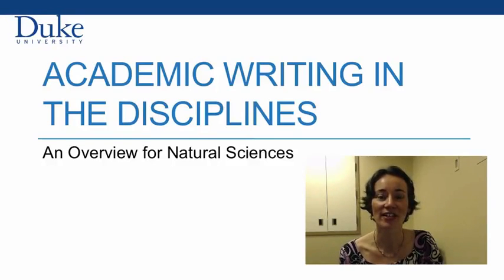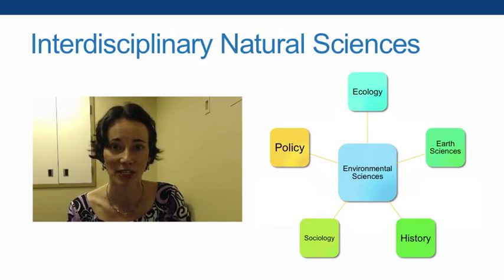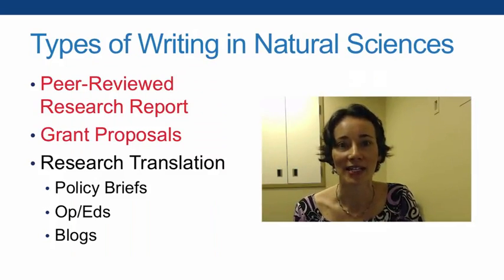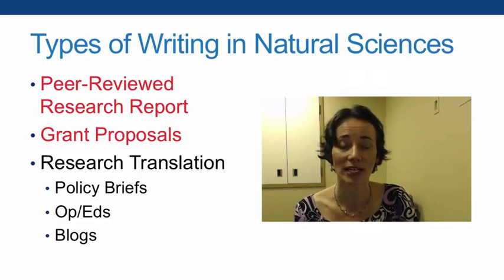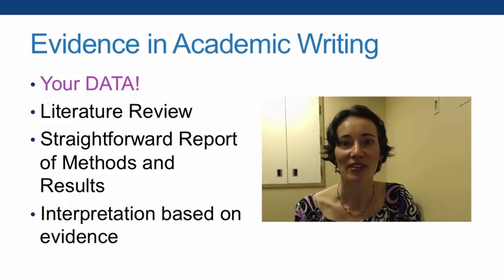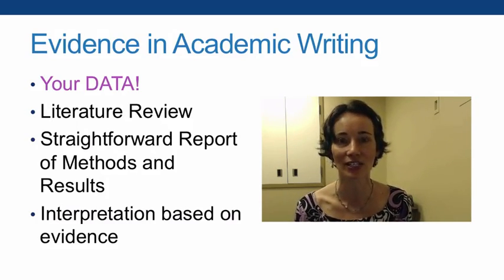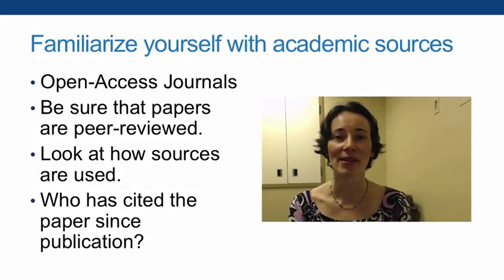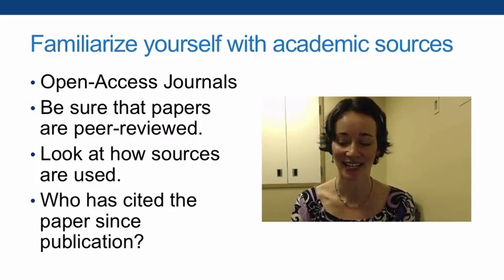2 8 01 08 Spotlight on the Natural Sciences Academic Writing 6 38